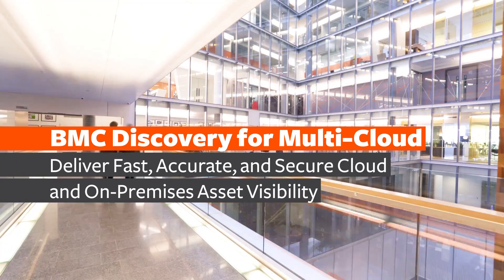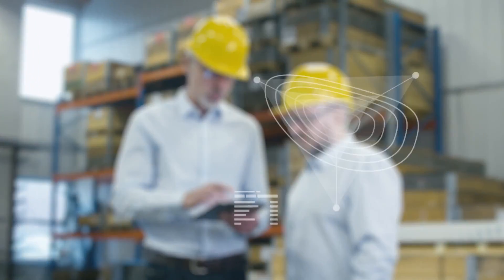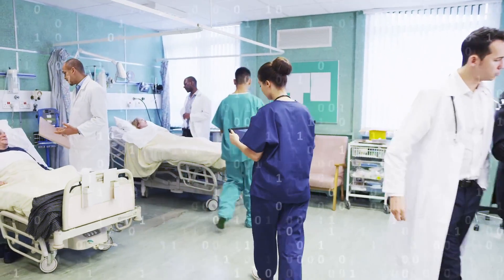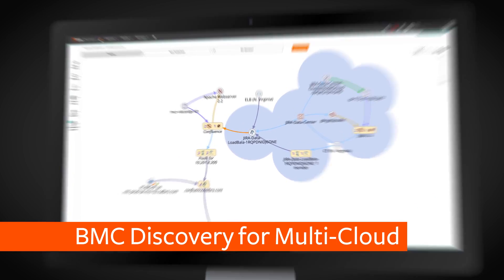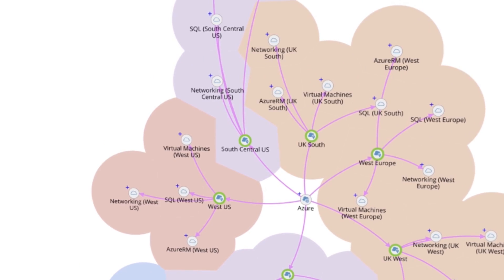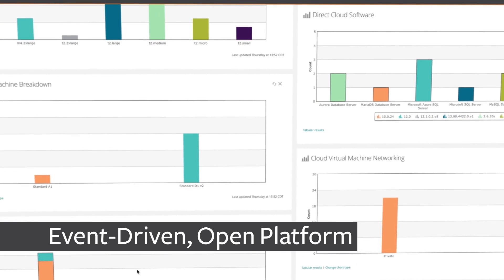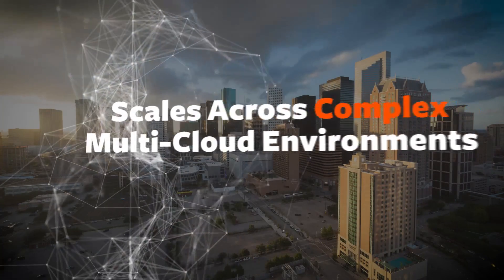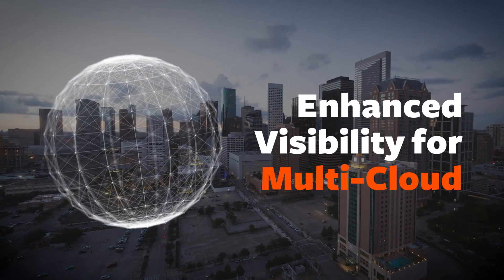BMC Discovery for Multi-Cloud Overview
BMC Discovery (formerly BMC Atrium Discovery and Dependency Mapping or ADDM) creates a dynamic, holistic view of all data center assets and the relationships between them, giving IT crucial visibility into how the assets support the business. With BMC Discovery, IT can quickly link infrastructure and software to how it impacts the business to optimize capacity, ensure stronger security, and improve service, change, and problem management.

About BMC
BMC is a global leader in innovative software solutions that help businesses transform into digital enterprises for the ultimate competitive advantage. Our Digital Enterprise Management solutions are designed to fast track digital business from mainframe to mobile to cloud and beyond. BMC digital IT transforms 82% of the Fortune 500 and serves more than 10,000 customers worldwide.